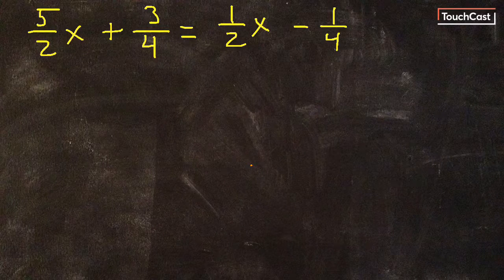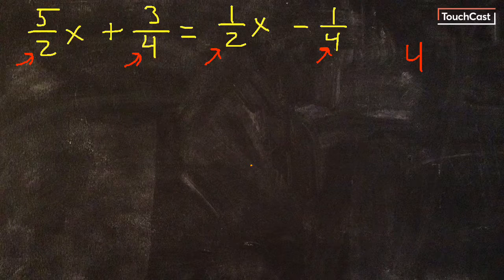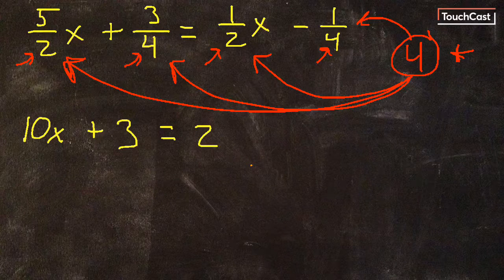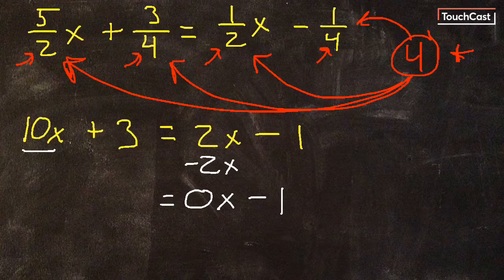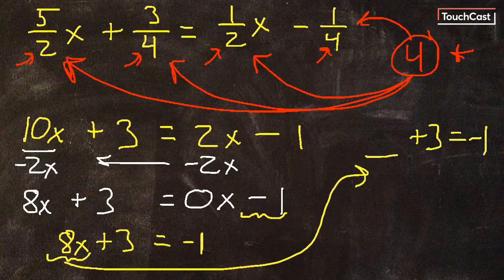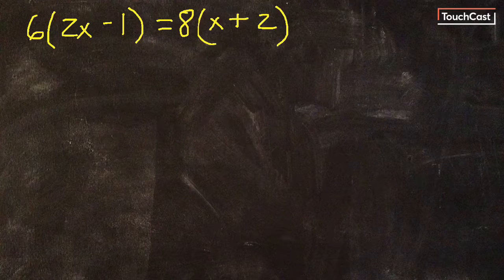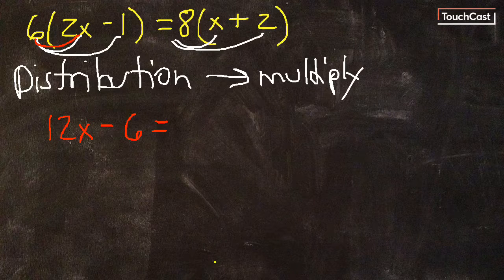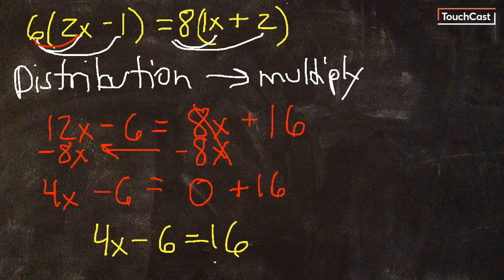Solving equation with fractions